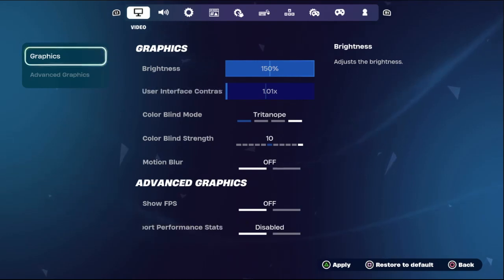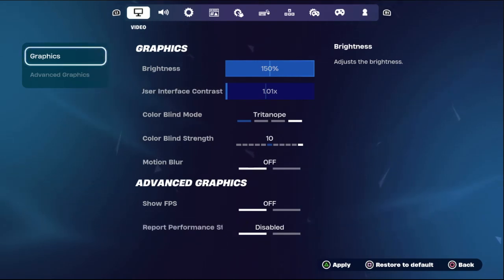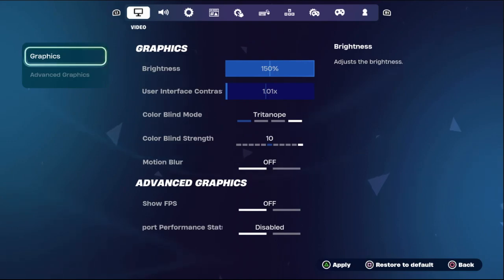Fortnite Aimbot Settings PS4 Chapter 5 Season 2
In Chapter 5, Season 2 of Fortnite on PS4, mastering your aimbot settings can be the key to victory. These settings, tested and approved by over 10 renowned pro Fortnite players, are now within your reach. With these precise adjustments, you can enhance your accuracy and dominate the battlefield like never before. Whether you're fine-tuning your sensitivity or perfecting your targeting, these aimbot settings will elevate your gameplay to new heights. Take control of your aim, unleash your skills, and conquer every match in Fortnite Chapter 5, Season 2 with these expert-approved settings.